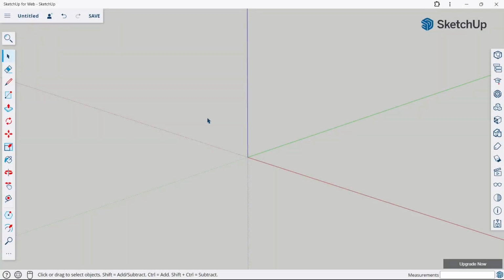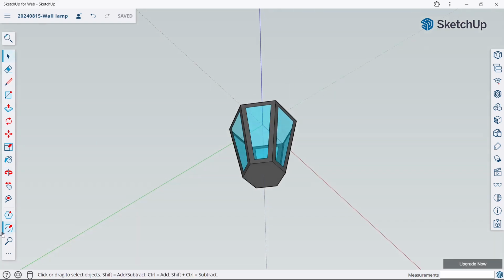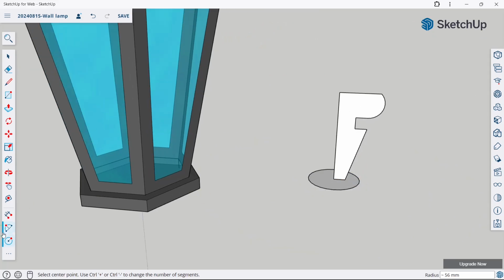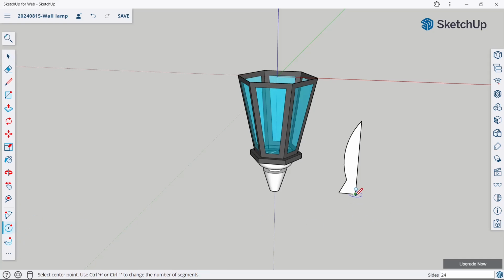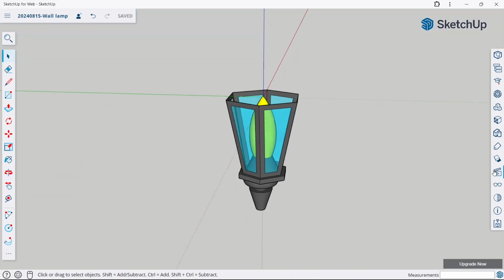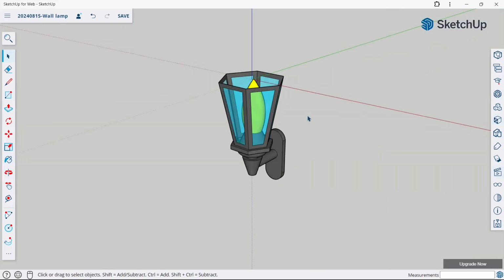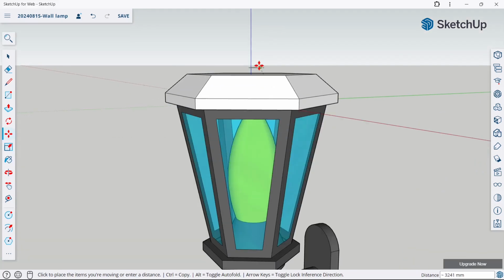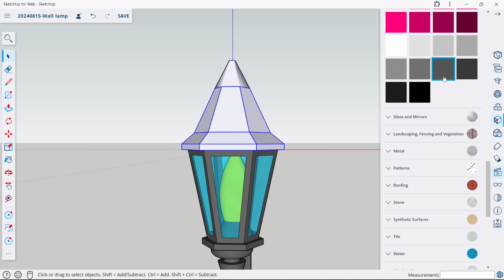Sketchup Tutorial: How to make a Wall Lamp ? || HW Blue || By Vijay